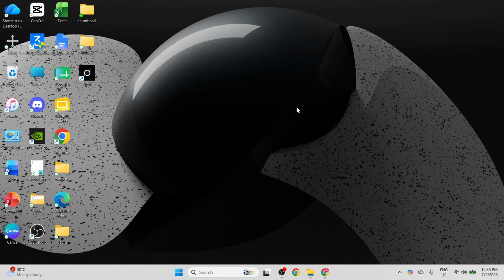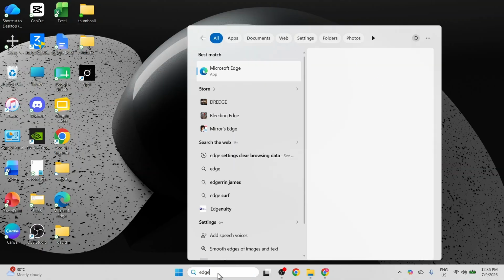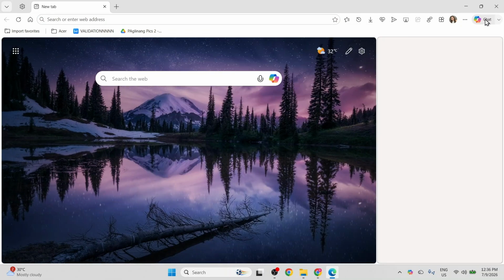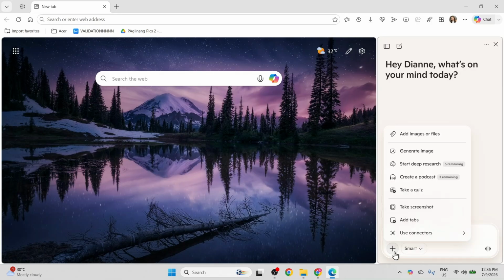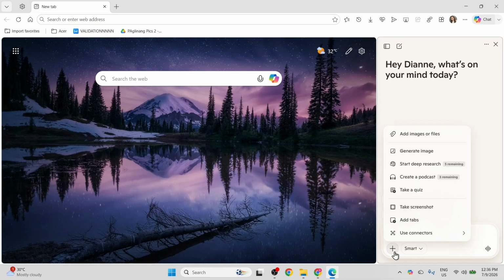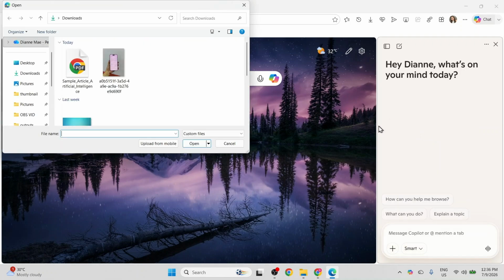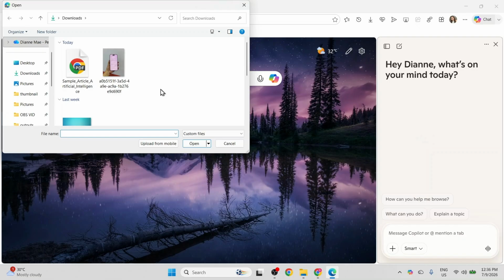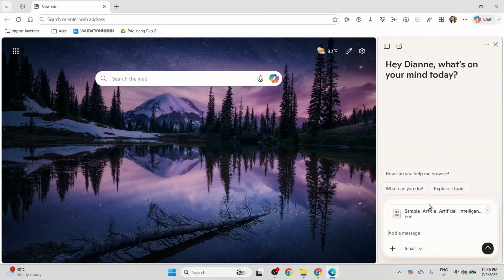How To Add Files To Windows Copilot Chat Box